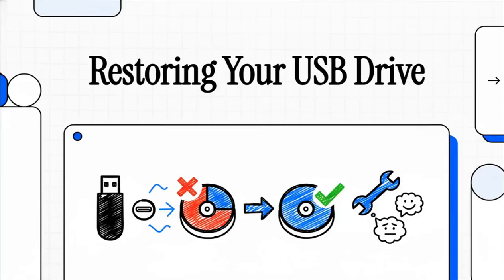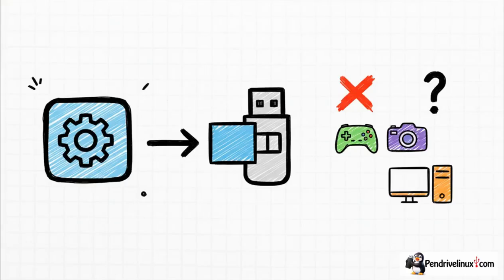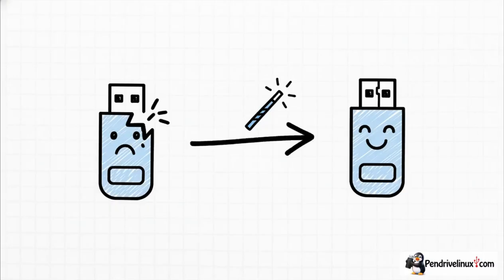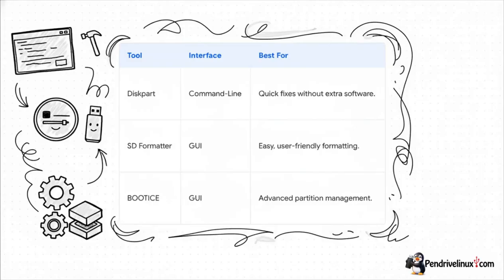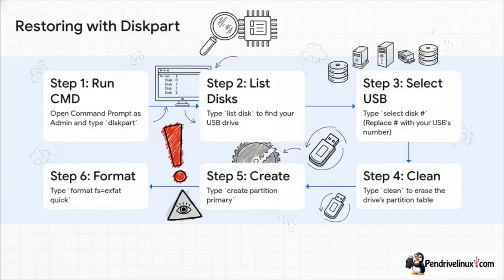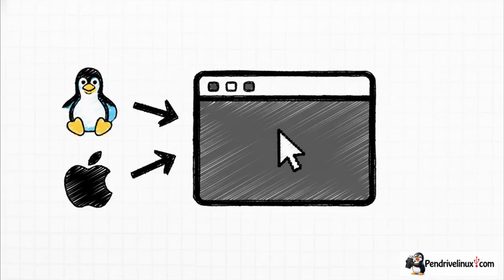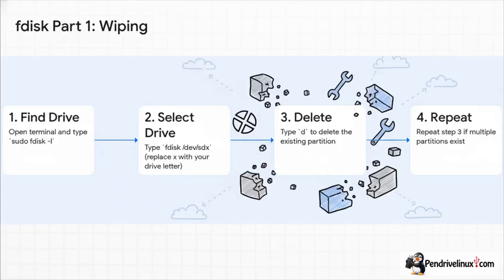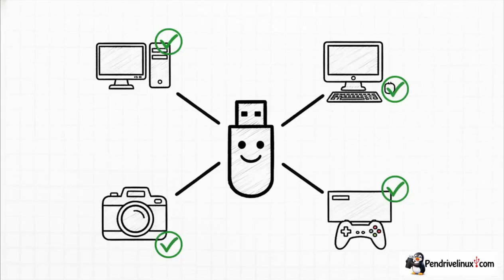Reset USB: Restore Capacity and Repair Corrupted Flash Drives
Learn how to reset a USB drive, restore full capacity, and repair corrupted flash drives in this step by step tutorial. If your USB is showing the wrong size, appears damaged, or no longer works after being used as bootable media, this guide will help you fix it.

This video covers multiple methods for Windows, Linux, and macOS, including command line tools like Diskpart and fdisk, as well as easy to use graphical utilities. You will learn how to properly clean, repartition, and format your USB drive so it works like new again.

We also cover how to detect fake or failing USB flash drives using diagnostic tools, and when to use low level wiping techniques for more serious issues.

Topics covered:
• Fix USB showing wrong size or capacity
• Repair corrupted or unreadable flash drives
• Reset USB after creating bootable media
• Use Diskpart on Windows
• Use fdisk on Linux
• Repartition and reformat USB drives
• Check for fake or damaged USB devices
• Low level wipe and restore methods

This guide is perfect for anyone working with bootable USB drives who needs to recover and reuse their flash media.